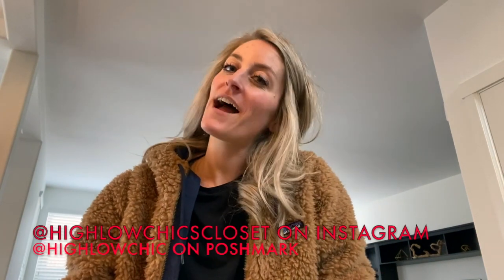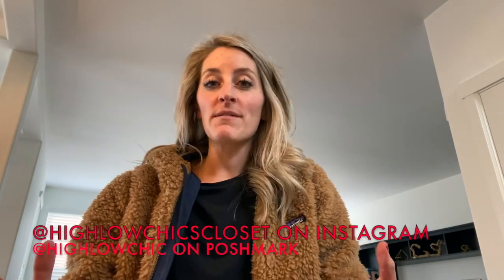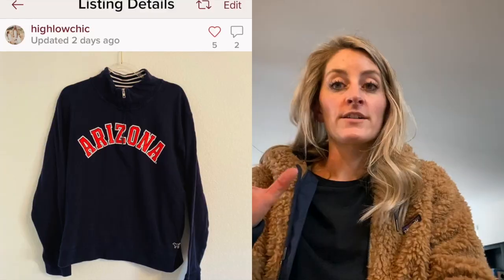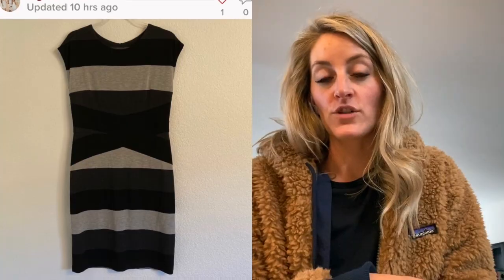What Sold on Poshmark January 12-18th! Full time Reseller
Join me as I show you what sold for me on Poshmark this past week.  I am VERY minimal on poshmark but it does provide some extra income!  I sell full time on Instagram @highlowchicscloset - where you can shop new items almost daily!